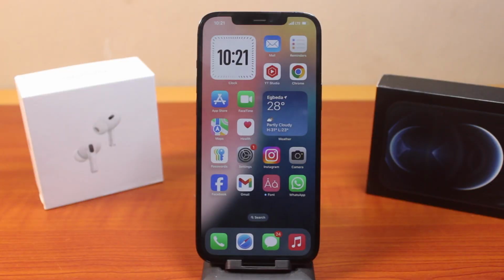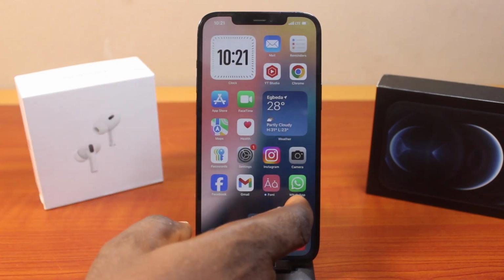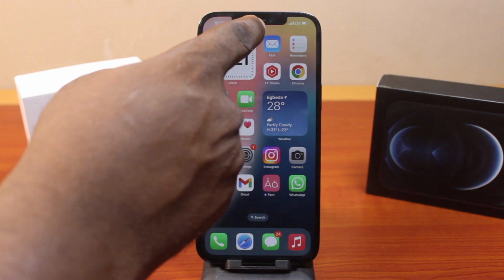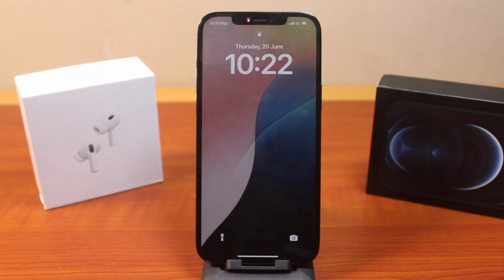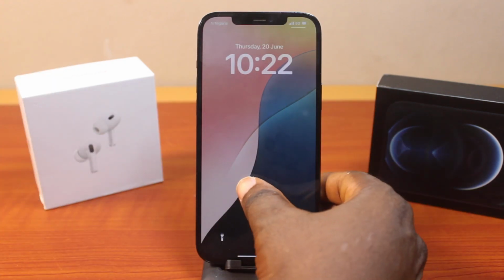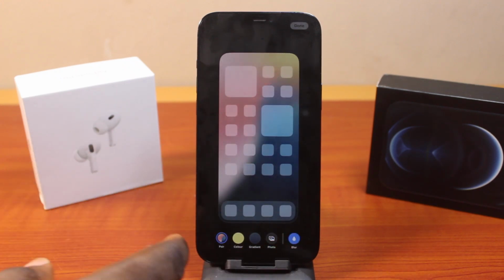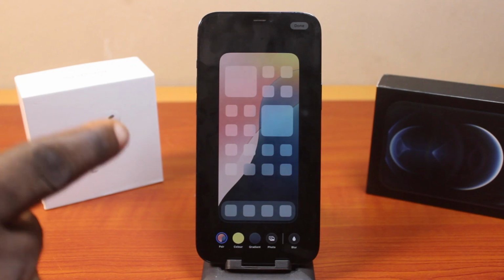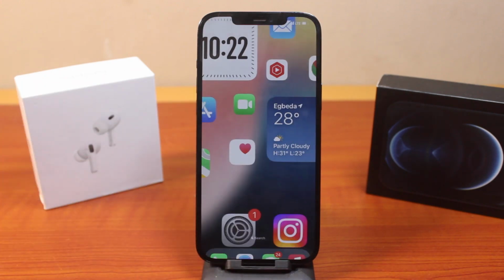How to Blur Home Screen Wallpaper on iPhone on iOS 18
In this video, I will show you how to blur home screen wallpaper on iPhone on iOS 18. By default, you have the option to turn on blur background on your home screen wallpaper or turn it off if it's turned on by default but against your preference settings.